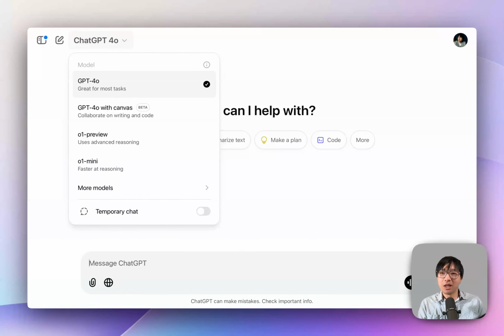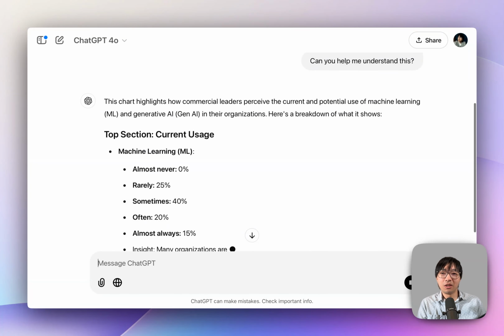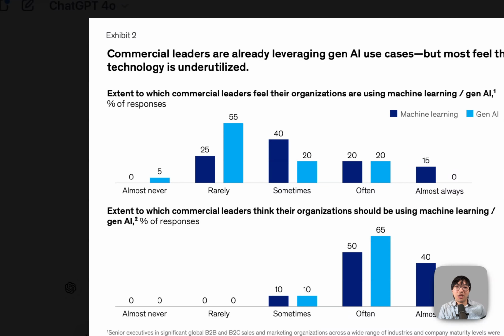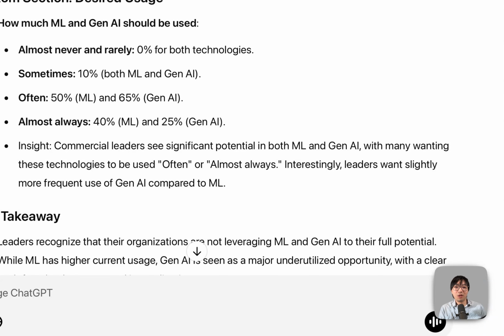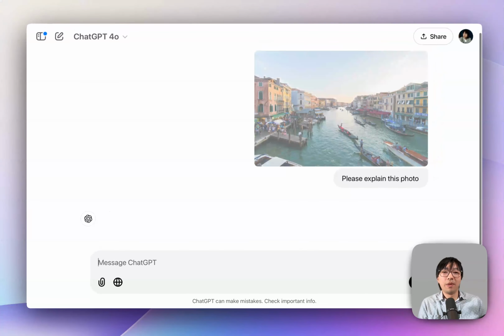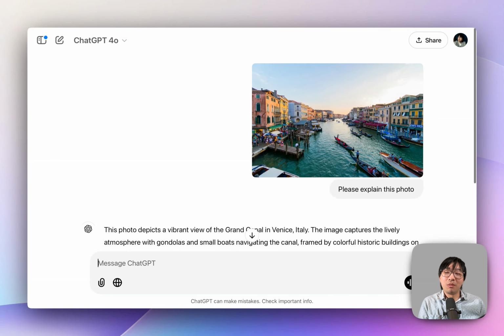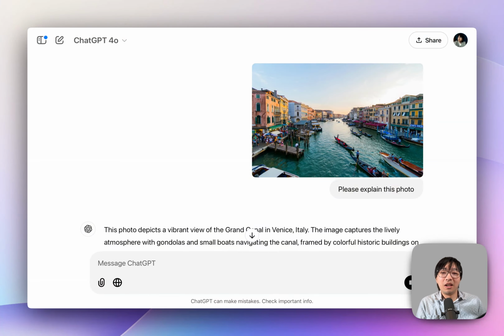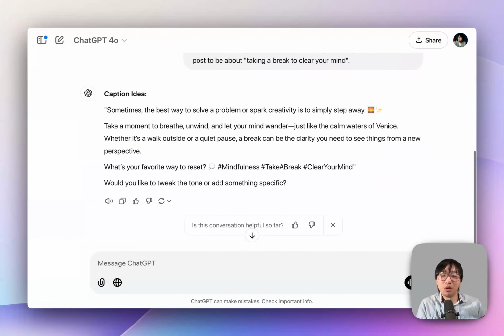#13 Image Interpretation | Prompt Engineering Foundations | Elisha Terada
ChatGPT is capable of interpreting images, providing descriptions, and even extracting information from visual data. This advanced feature can be incredibly useful when you need to understand visual content, analyze diagrams, or work with infographics. By leveraging ChatGPT's image interpretation capabilities, you can gain insights from visual data without needing to manually analyze every detail.

Image interpretation can be used to understand trends in charts, extract text from images, or get a detailed explanation of visual elements. In this lesson, you will learn how to use ChatGPT to work with image-based data effectively.